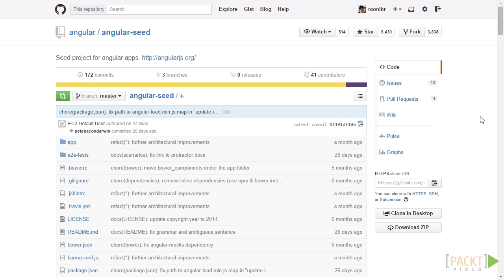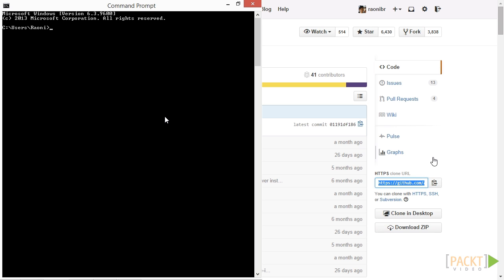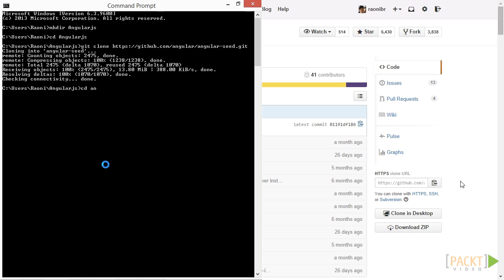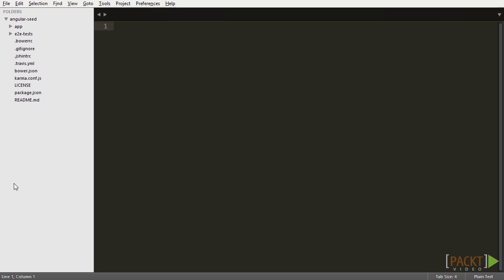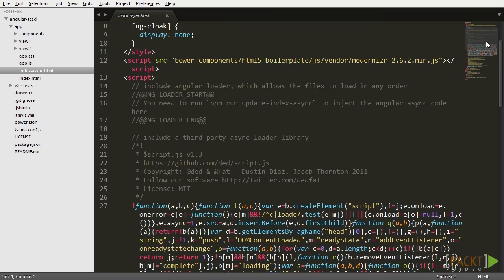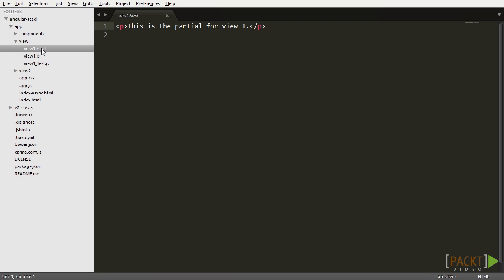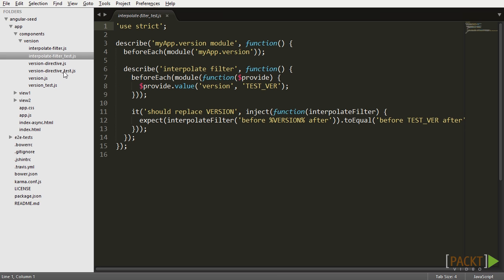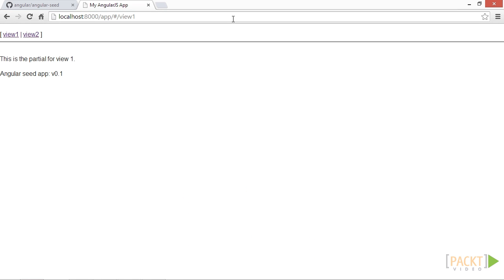Building Single Page Web Apps with AngularJS Tutorial: Angular-seed | packtpub.com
Part of Building Single Page Web Apps with AngularJS video series. For the full Course visit:

Introducing the Angular-seed boilerplate and starting up the project.
• Clone the Angular-seed repository
• Install dependencies using NPM and Bower
• Learn how to run your AngularJS application